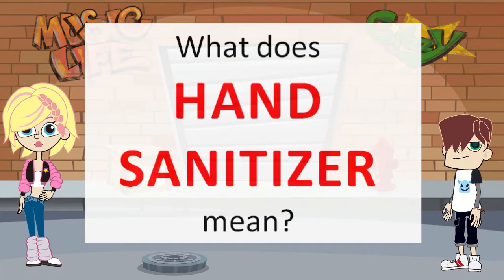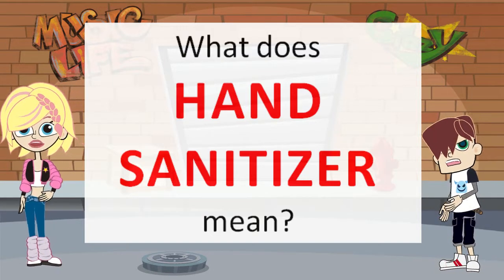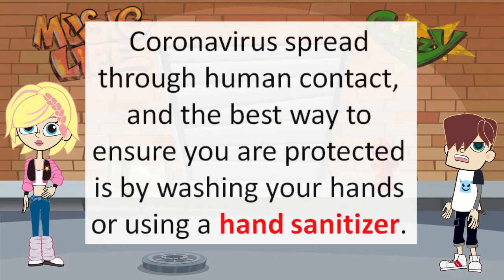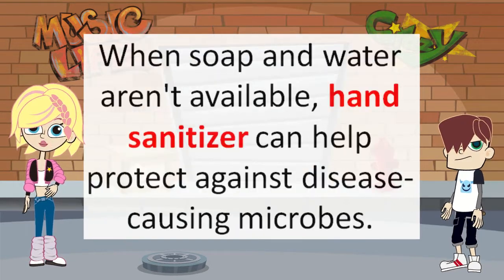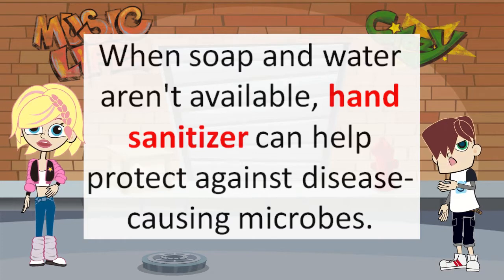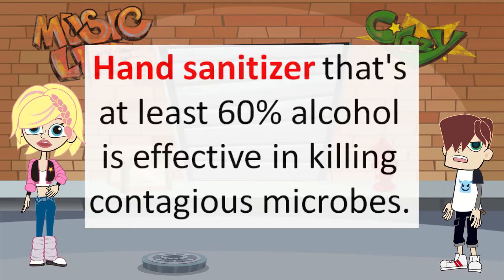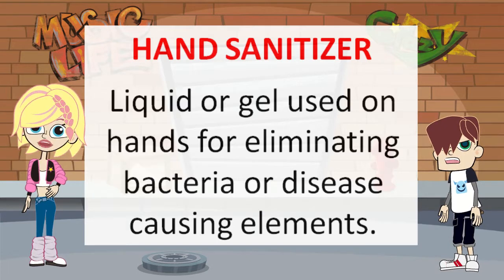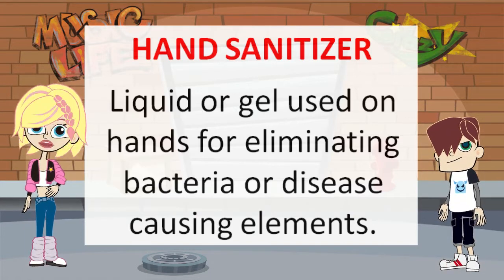What does HAND SANITIZER mean? - Learn English with Sentences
Do you know what Hand Sanitizer means? Can you guess from example sentences? Let's play a game and see if you can guess it right!